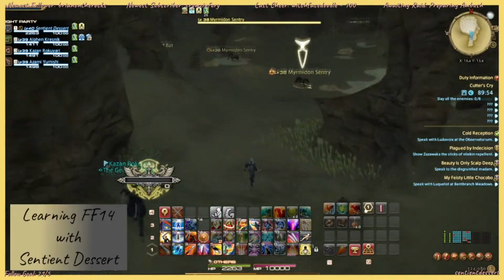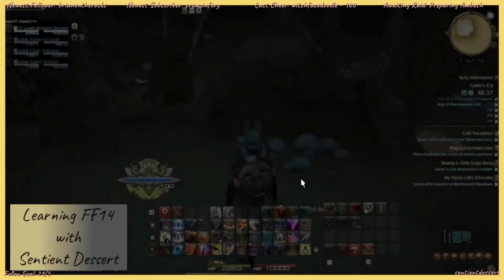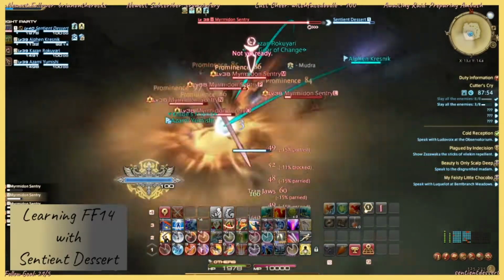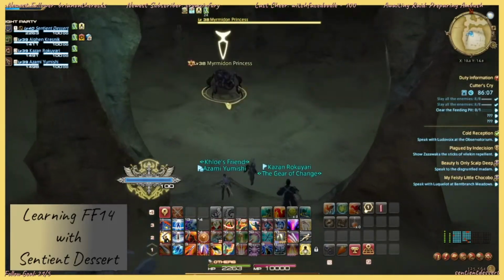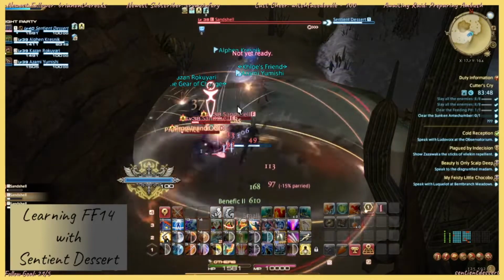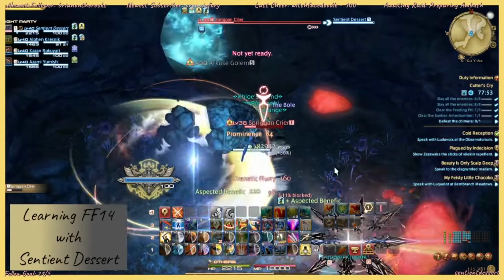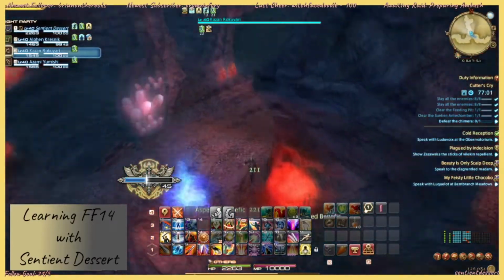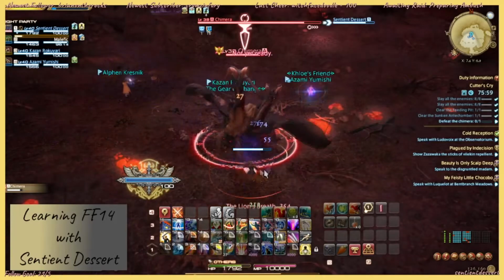Final Fantasy XIV - Cutter's Cry - Full Run - Teaching and Learning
Cutter's Cry
POV: Gladiator/Paladin (Tank)

Bosses
Myrmidon Princess 4:21
Giant Tunnel Worm 8:54
Chimera 14:10

I have played FFXIV since beta.  I enjoy teaching people the content in a relaxed manner.  I'm not perfect but I try my best.  I hope you can use this video to figure some stuff out!  Many of my runs will be recorded while streaming, expect commentary and conversations.

If you've got any questions ask them below.